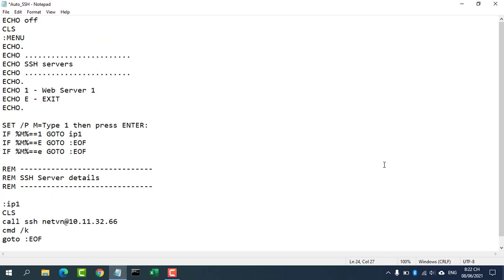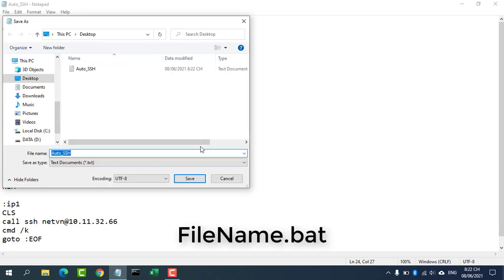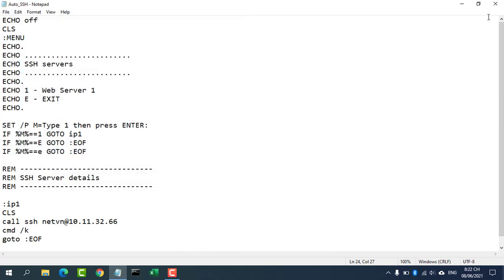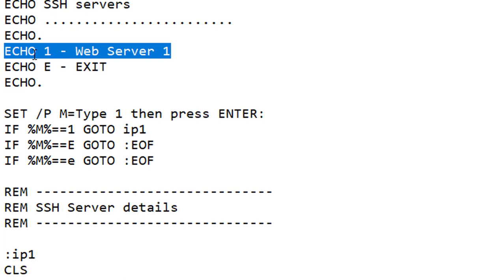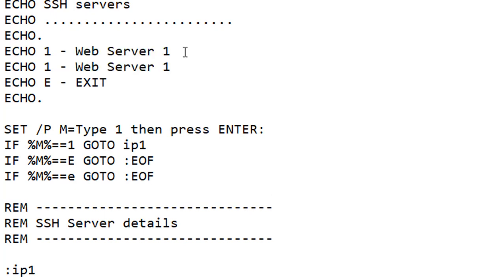How to Simplify SSH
This video shows you how to create your own ssh tool
USB to Ethernet Adapter USB to Ethernet Adapter